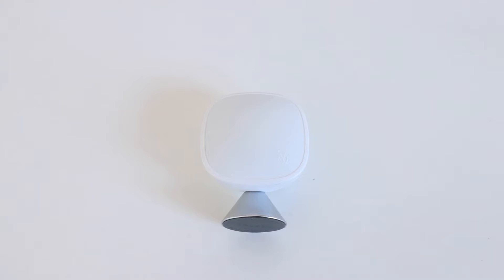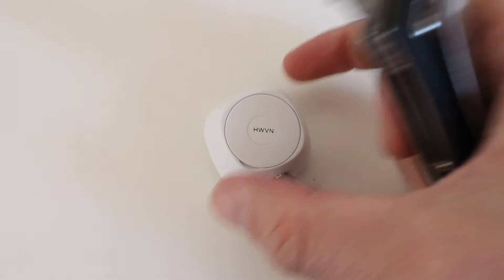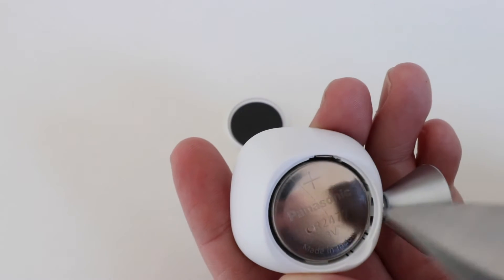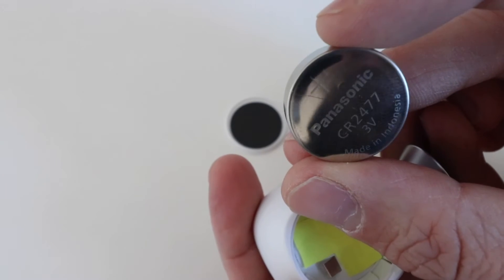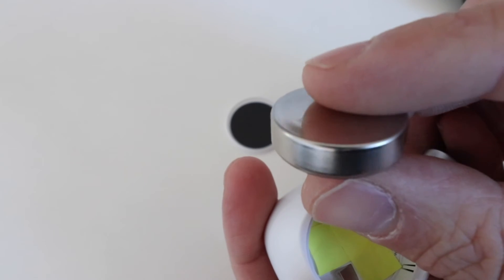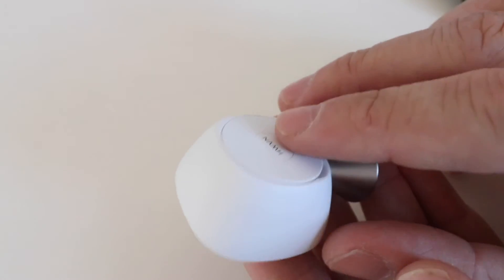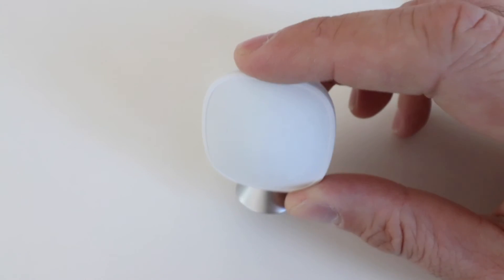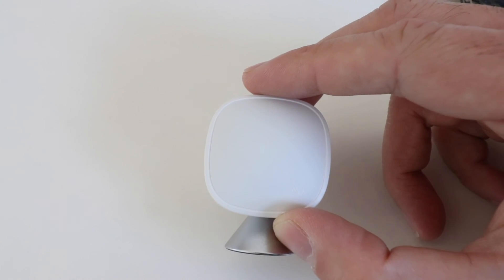Ecobee Sensor Battery Replacement | How To Change The Ecobee Sensor Battery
Ecobee Sensor Battery

The Ecobee sensor battery is a panasonic CR2477 Battery

In this video we teach you how to replace  your Ecobee Sensor Battery.  The Ecobee room sensors detect both  temperature and motion and are connected wirelessly to the Ecobee Thermostat. They have a replaceable battery which can be accessed through the back of the device.

How To Replace Ecobee Sensor Battery:
1. To access the battery you need to pry off the back cover on the  Ecobee sensor and then you need to pry the battery out of the Ecobee Sensor. Typically you can pry the battery out of the back of the device using a paperclip.
2. Replace the battery with a new CR2477 3V battery.
3. Replace the Ecobee Sensor cover by placing it on the back of the device and snapping in place on the back of the device.  The device should automatically reconnect to your Ecobee Thermostat.
4. If you are having difficulty getting your Ecobee Room Sensor to connect to the Ecobee Thermostat take the sensor and place it near your Thermostat until the connection is reestablished and then you can move the device to another location. If you are still having issues getting the Ecobee room sensor to connect you can go through the setup process again for setting up a new sensor.